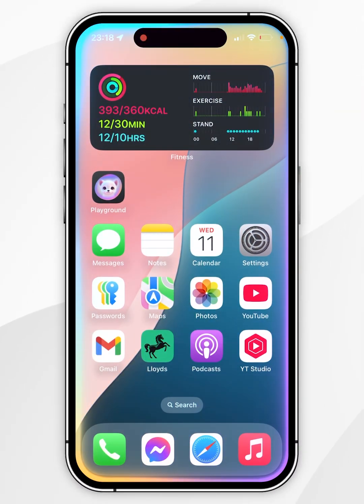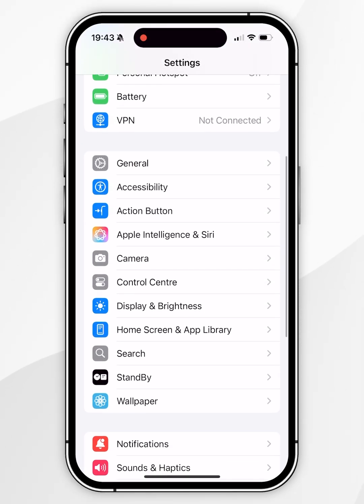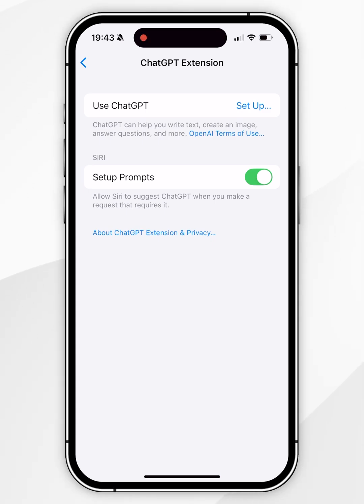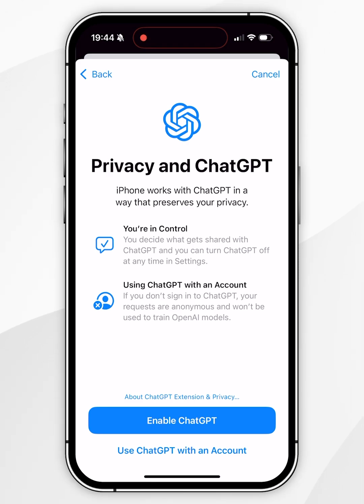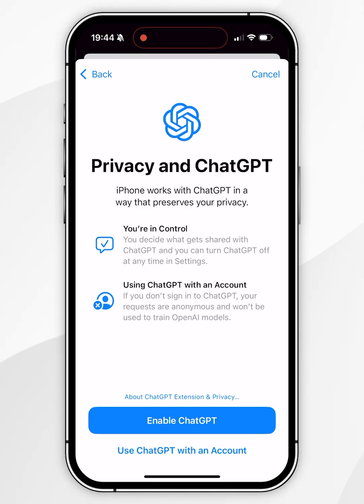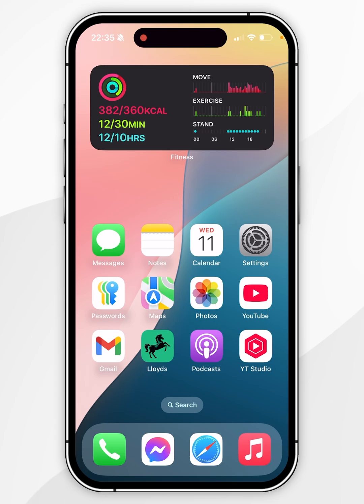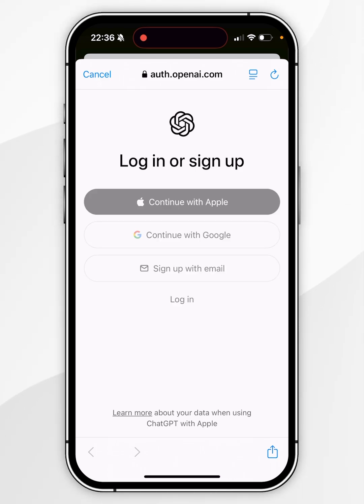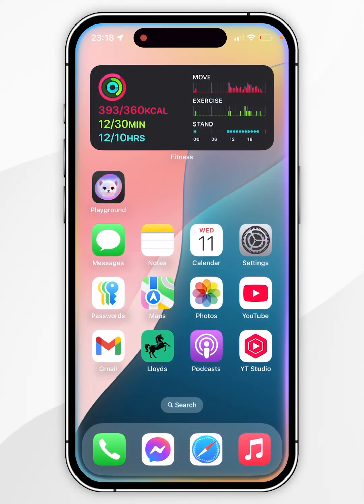📱 How To Use ChatGPT On iPhone!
Today, you will successfully learn how to setup and use ChatGPT with Siri On your iPhone. Setting up ChatGPT integration on your iPhone enhances Siri’s functionality with advanced conversational AI. It provides smarter responses, creative ideas, and improved productivity by handling complex queries and tasks effortlessly, creating a more personalized and efficient user experience.